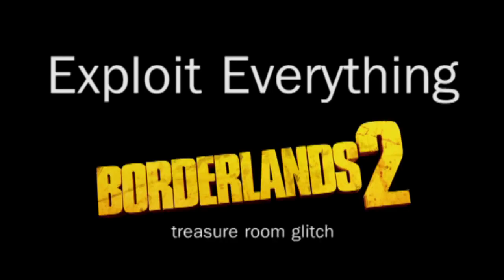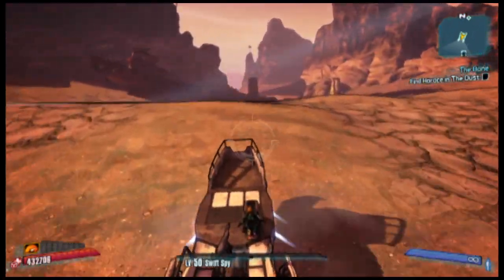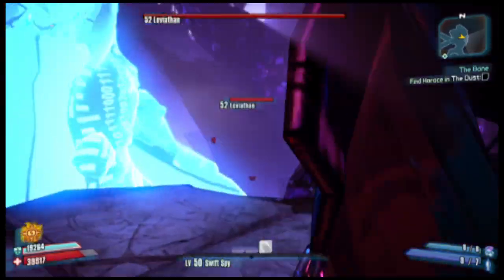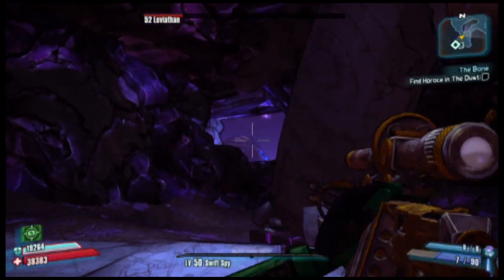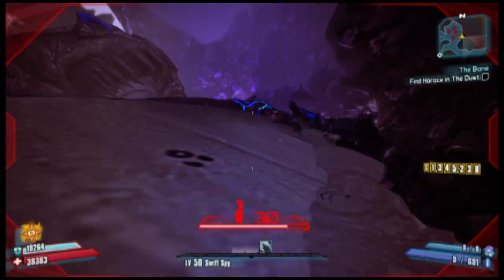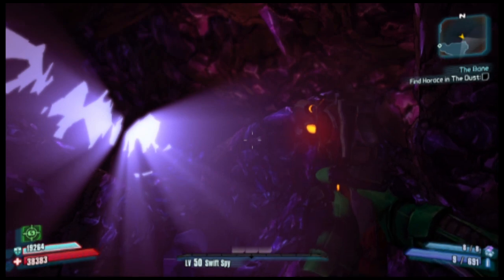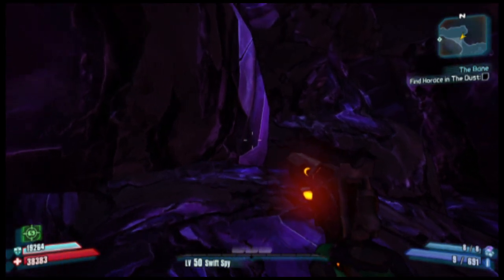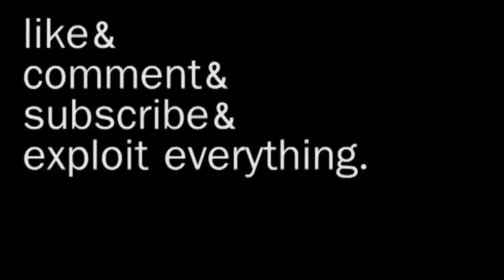Exploit Everything - Borderlands 2 treasure room glitch (alternative method)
loot the pirate treasure room as many times as you can handle, using a more rewarding method than hopping on an invisible monster.

for the first release in this series, i goof up the video capture settings.